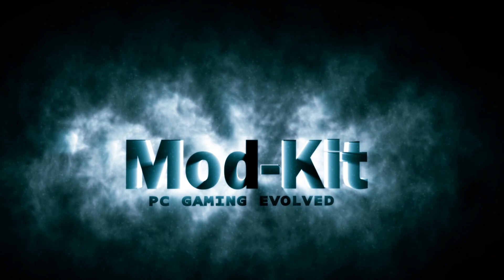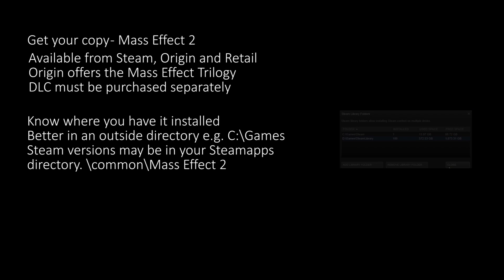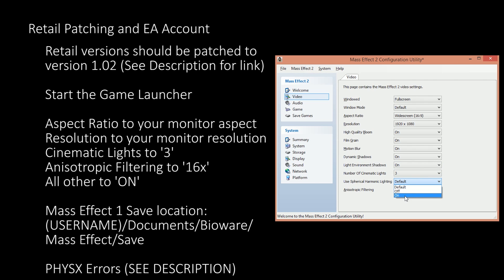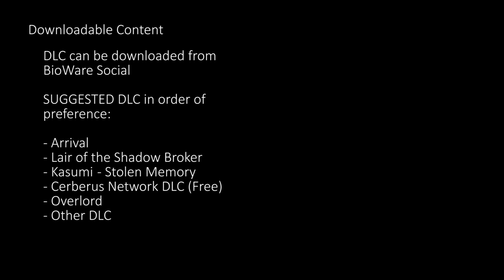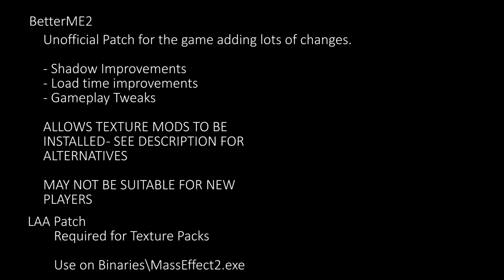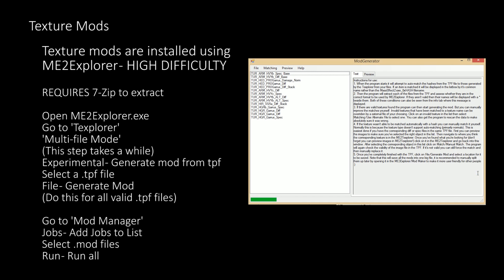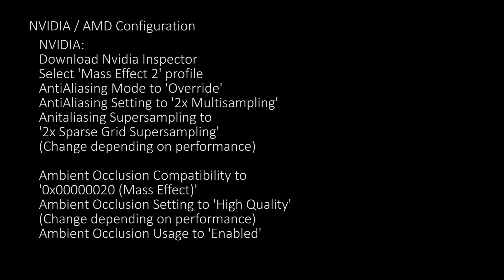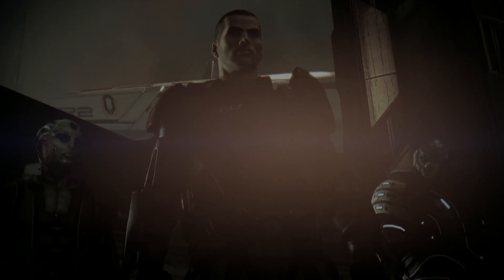MOD-KIT - Mass Effect 2 MODDING GUIDE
In this episode, a guide on improving Mass Effect 2 using various mods and patches.

And others.

either through overheating or other issues.

AMD USERS ( Ambient Occlusion can also be achieved using the following guide)

To configure AO on AMD,
- install and start radeon pro,
- choose the add new profile button on the top left (page icon with a little +)
- find and select the mass effect 2 exe,
- when it appears in the left menu right click it and choose 'add to ambient occlusion list',
- choose the settings button from the top (little cog icon), choose ambient occlusion
- find mass effect in the right list then click edit
- in the variable field add nearZ:300,farZ:2000,firstI:1,lastI:2
- in the Bit Flags field, clear it then add 0x01364080
- Save
- Tick the Enable Ambient Occlusion checkbox
- Click Save again
- Select Mass Effect 2 in the left list
- While under the visual tab on the right
- Tick the ambient occlusion box
- Adjust the type and quality
- exit out and start mass effect 2

Select NVidia Physx System Software

- Arrival
- Lair of the Shadow Broker
- Kasumi - Stolen Memory
- Cerberus Network DLC (Free)
- Overlord
- Other DLC

INI Changes
(ADD TO SYSTEMSETTINGS)
(IF YOU HAVE PERFORMANCE ISSUES, REDUCE MAXSHADOWRESOLUTION to 2048 OR LOWER)

Trilinear=true
MinShadowResolution=64
MaxShadowResolution=4096
EnableHighPolyChars=True

(CHANGE)
MaxCharacterCinematicLightingPasses=6

Additional Mods:
Better ME2

ALTERNATIVE TEXTURE FIX
(Enables the use of new textures without breaking the DLC)
Download and start ME2explorer from below
Choose Tools
Choose the 4th Option
Choose File then Run

ME Explorer
(ME3 EXPLORER HAS BEEN UPDATED, YOU MUST NOW OPEN IT THEN CHOOSE 'OTHER ENGINES' THEN 'ME2 EXPLORER')

(DO NOT INSTALL THE FOLLOWING FROM THE LINK)
EyesHDv1.2,
DefaultShep_ME2Revised_fixed,
Jack_Final_fixed,
Jacob_Revised_fixed,
LiaraLOTSB,
ME1_2 Natural Eyelashes,
MirandaAAP,
MirandaAAP_HalfVisor,
N7 Sentry Interface HR ME2,
ShepardKestralArmor,
weapons,
_EnD_tex_revamp_1.1

(Most of these textures either won't load or will corrupt the in-game texture. Until a new version of ME2Explorer is released, they should be avoided)

(Download version 1.0)

game engines.

Mass Effect is copyright EA Games / BioWare